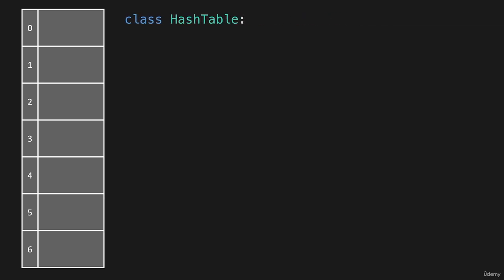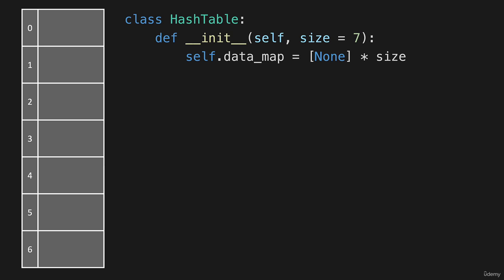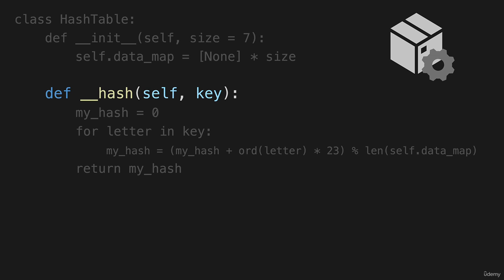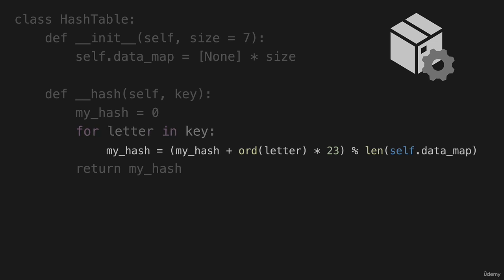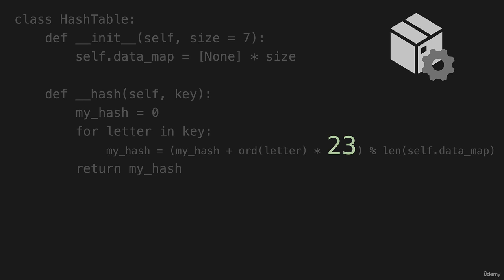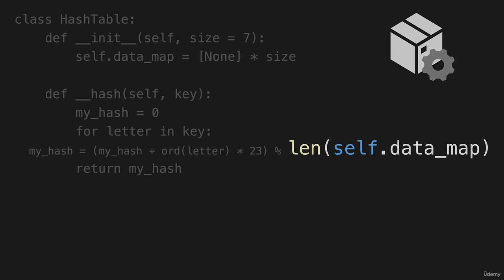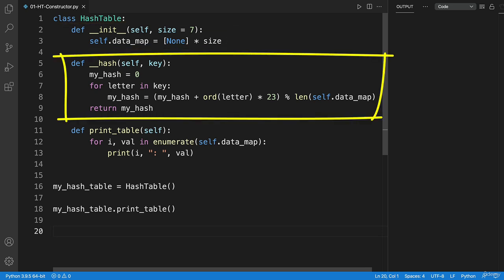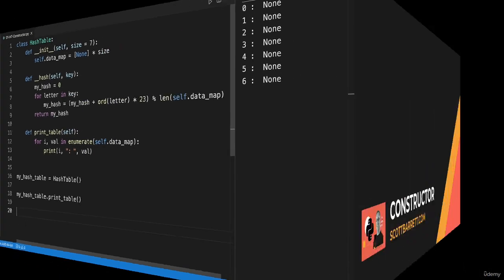058 HT Constructor